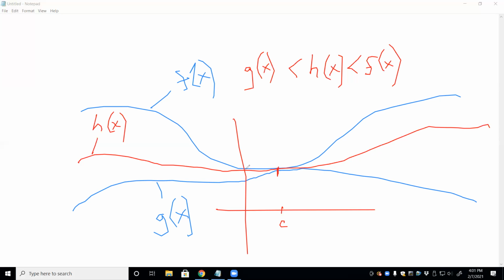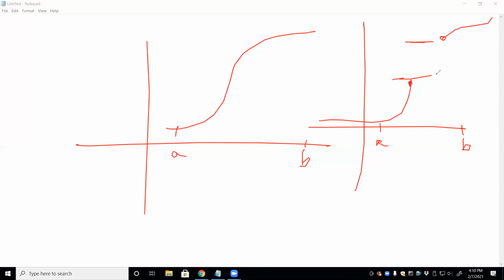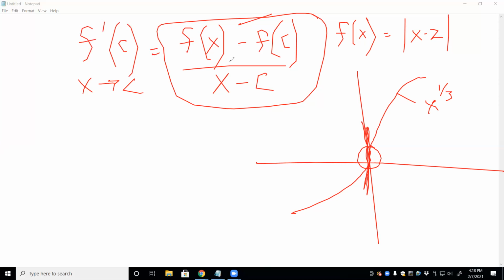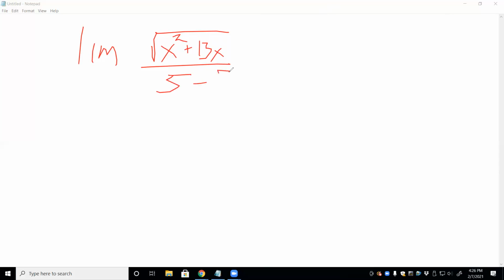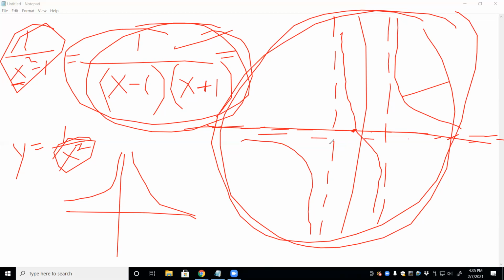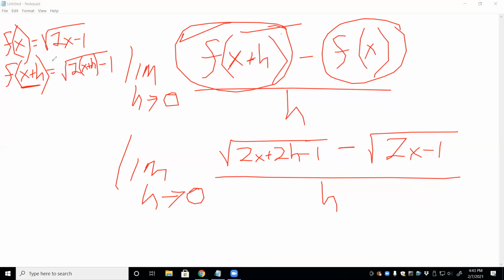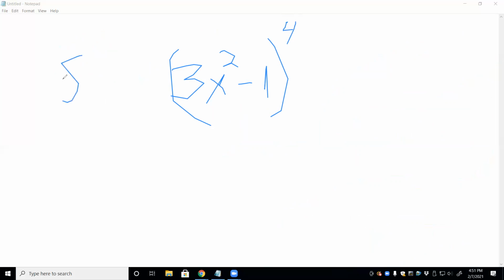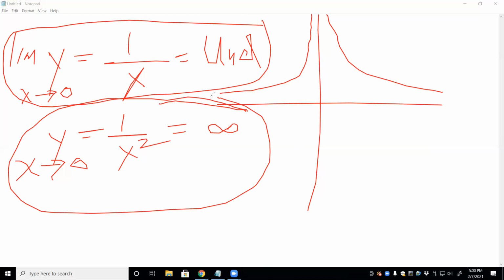Online Calculus CM020721